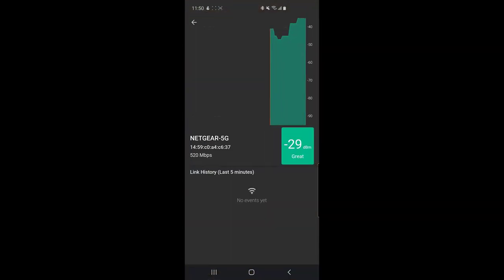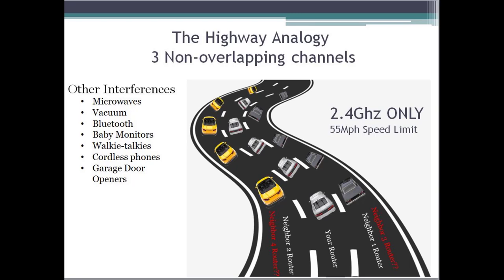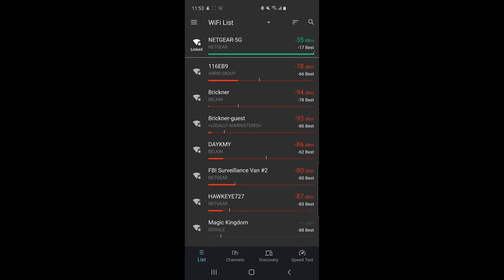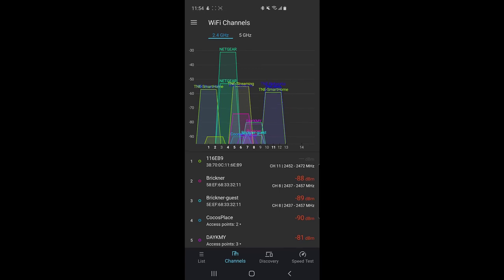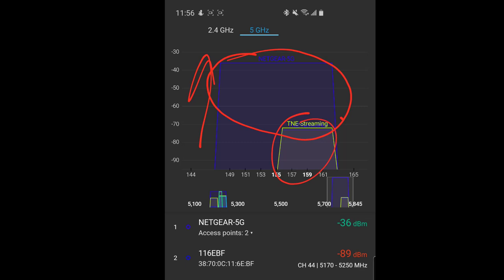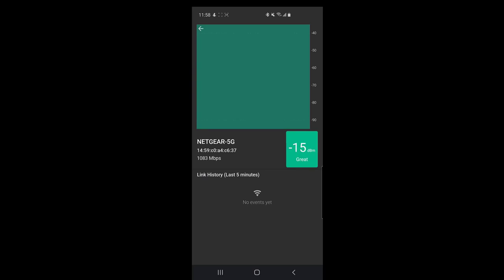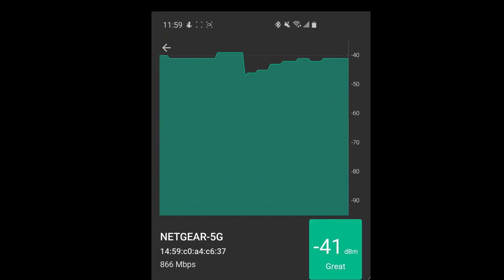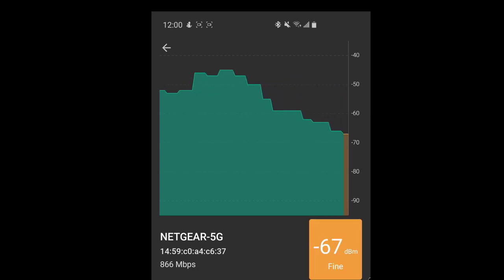Buffering!! YUK! Use this tool to help figure out what s going on...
If you are having issues with buffering in your home and you don't know why, this video should help.  Take a look at how using Wifiman Analyzer on an Android smart phone can help you see the other traffic your wireless is competing with.

My Router that I was connected to in the video
The Mesh Extender I spoke about